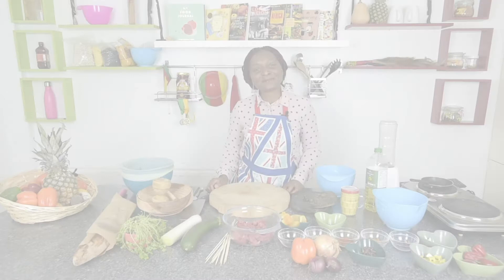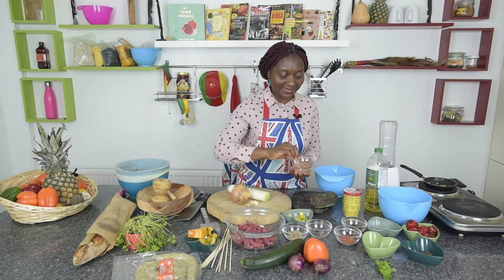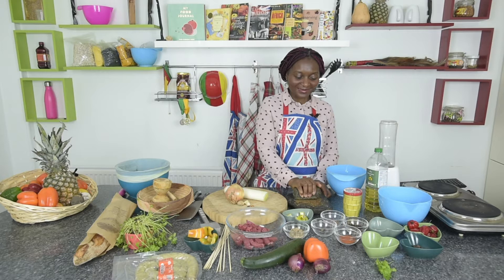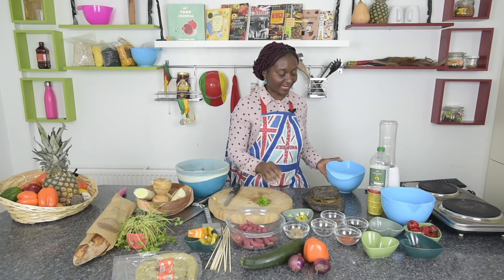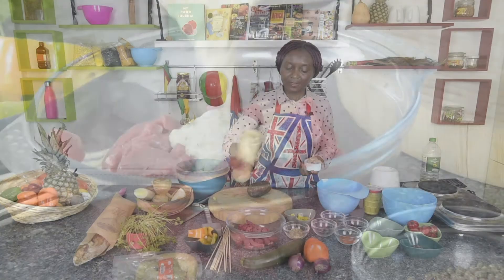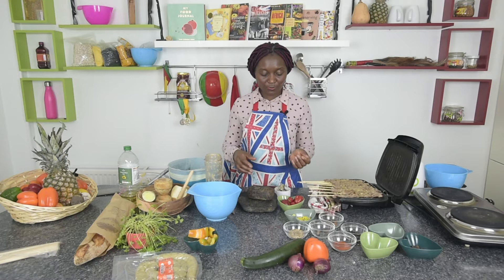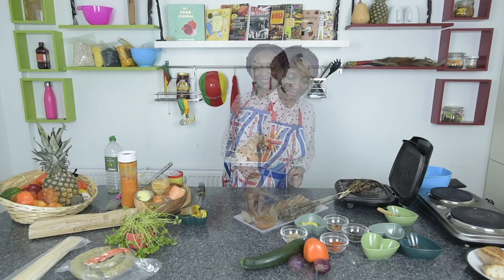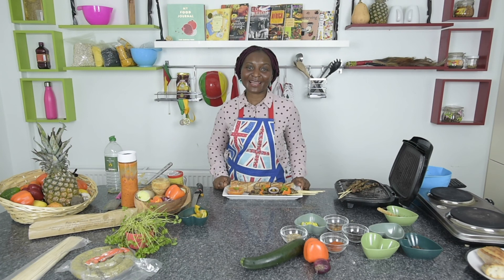Ensemble Grand Kitchen - Suya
Melanie Ngangen and the Ensemble Grand Kitchen present another healthy, tasty and fun to cook dish from Cameroon.

Today, Melanie talks shows how to make the spicy Suya beef skewer dish, suitable for all the family.